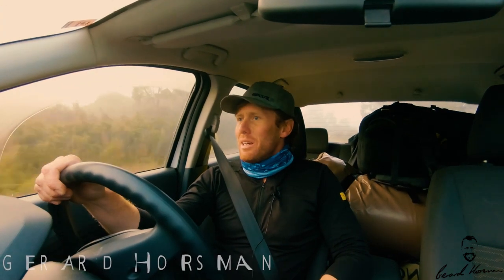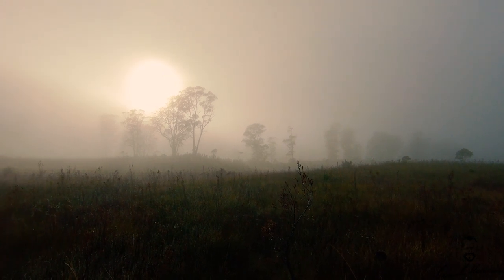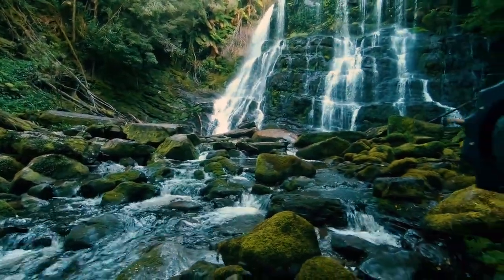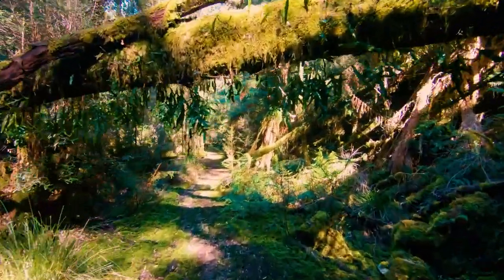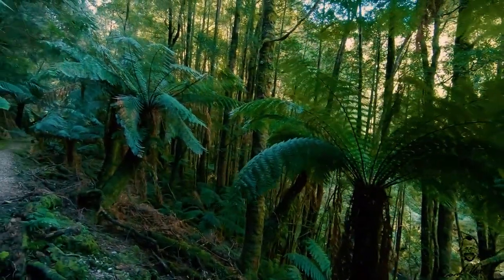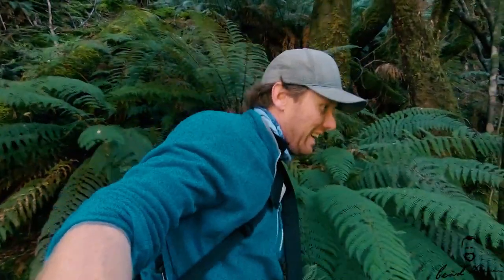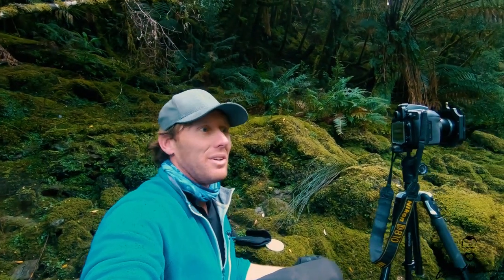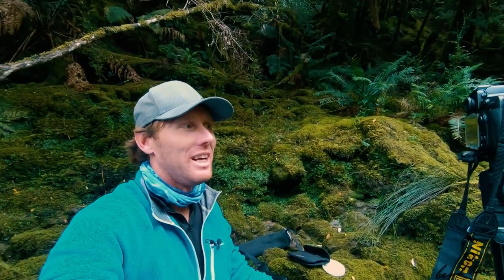Photography Adventure - Bird River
Check out some of Tasmania's finest river photography opportunities way down west. Watch how I focus stack to get razor sharp images.